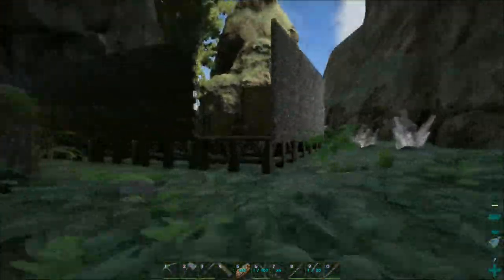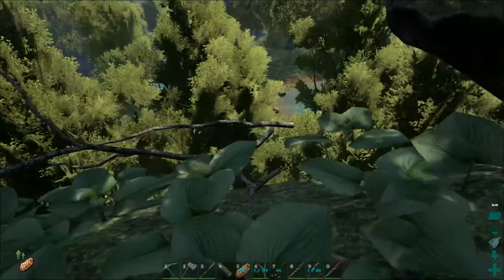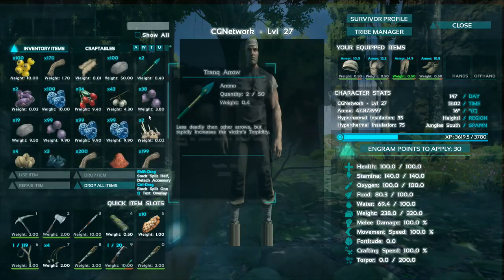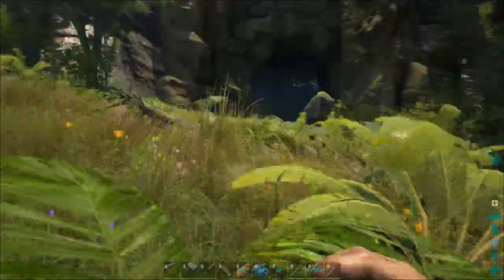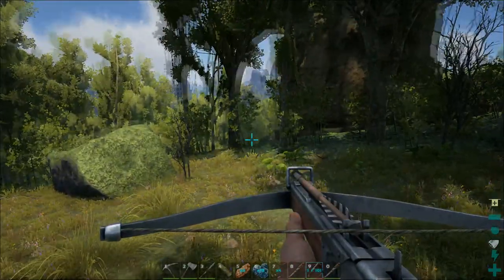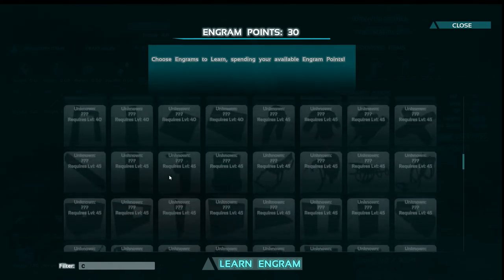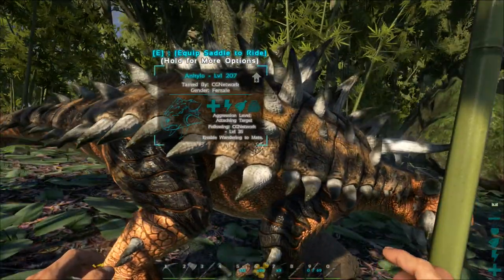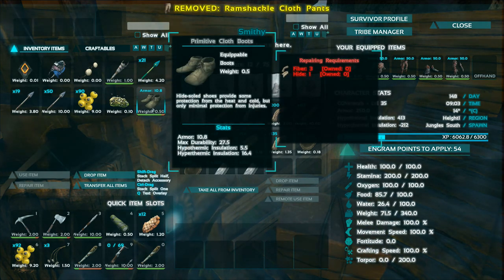ARK: SURVIVAL EVOLVED | ANKY TAME! | POOPTOPIA S2E1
Join CGNetwork and the rest of Pooptopia in the brutal and exciting world of Ark Survival Evolved on the famous POOPTOPIA ARK SERVER!!

Enjoy the video? Show some support! - Whack that thumbs up button!

►Come here daily for more Ark: Survival Evolved Videos!◄

★Pooptopia Survivors!★

✯System Specs✯

►CPU: Intel Core i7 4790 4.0GHz(3.6GHz) Quad Core 8MB CPU

►GPU: GeForce GTX 970 4GB DDR5

►RAM: 16GB DDR3 1600MHz Memory

►MotherBoard: ASUS Z97-K s1150 M/board

►HardDrive: 2TB 7200-6Gb/s 64MB SATAIII HDD

-The Descent